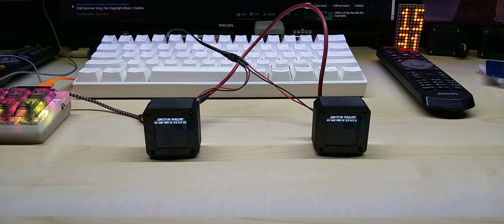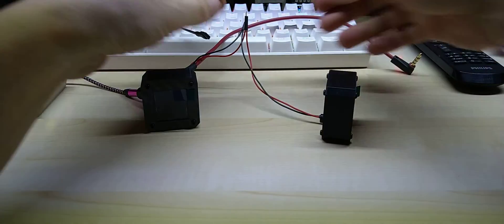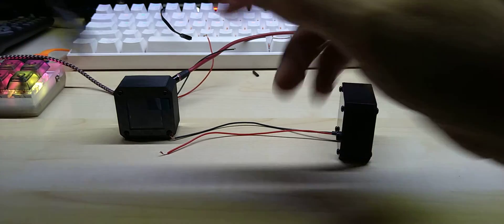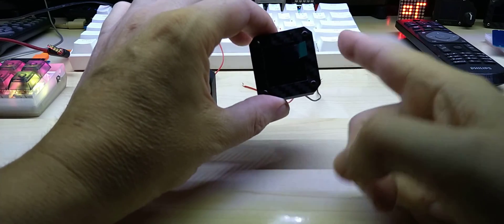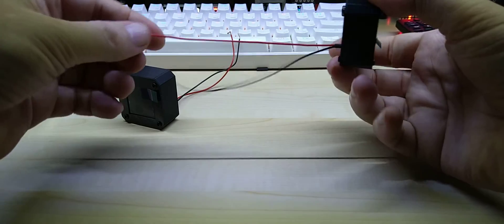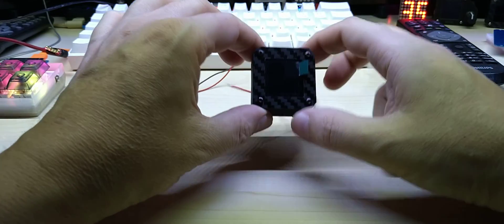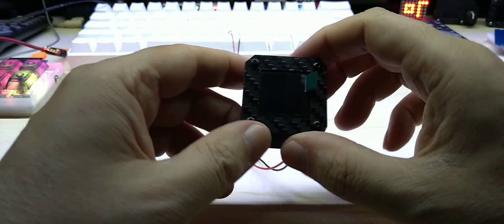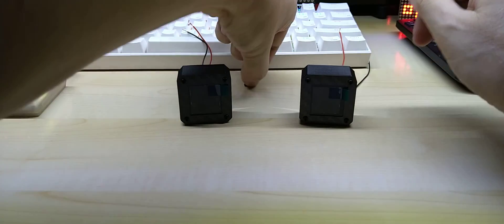Double Spectrum Analyzer with 1.3" IPS Color Display with Carbon Fiber Front and Back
4 Stroke RC Engine Toyan Four Stroke Methanol Model RC Car Boat Airplane FS-S100(W)

1.5KW 220V Single To 3 Phase VFD Variable Frequency Inverter